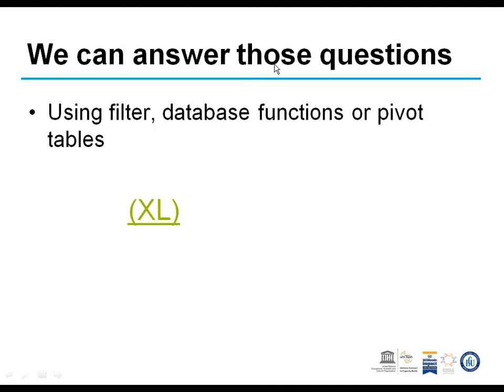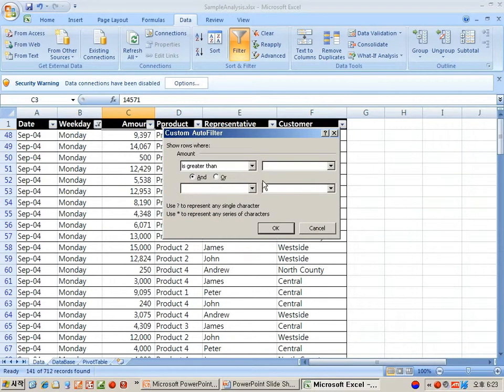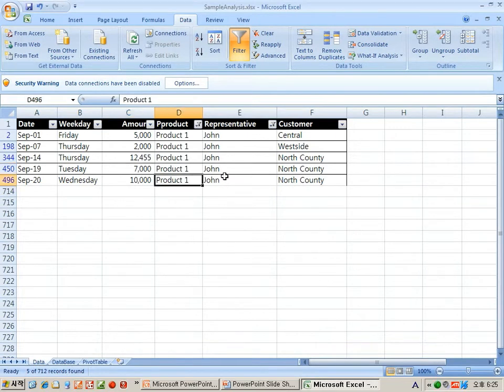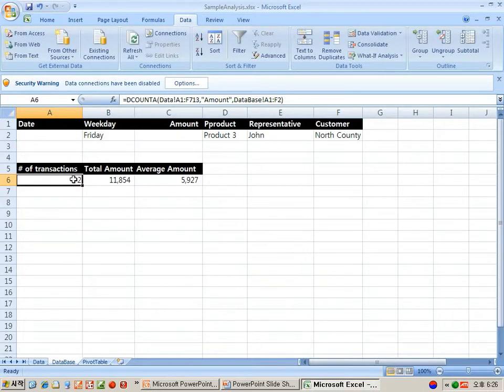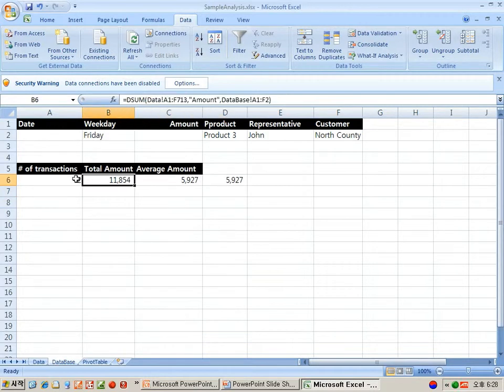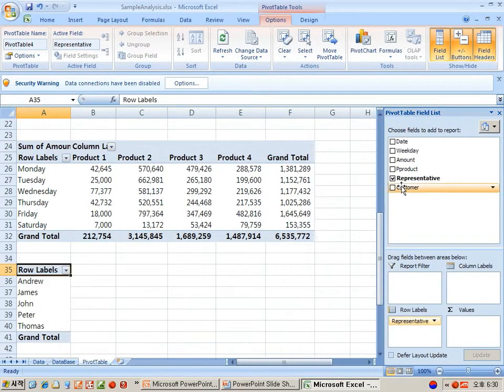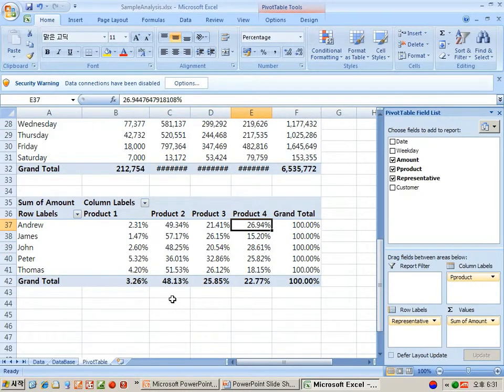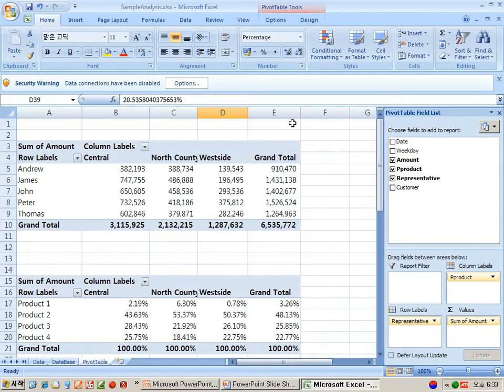04 IT Skills for Entrepreneurs 조이수교수님03